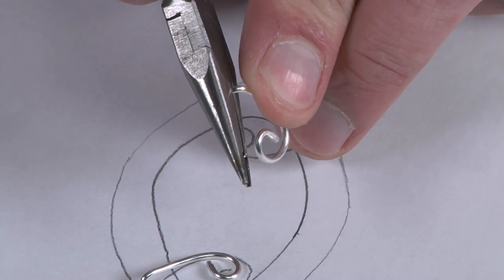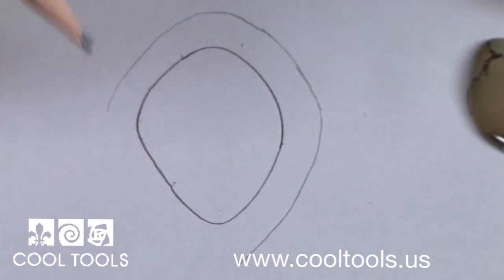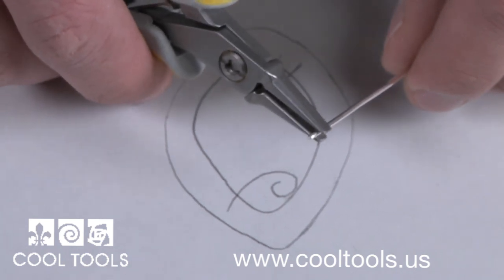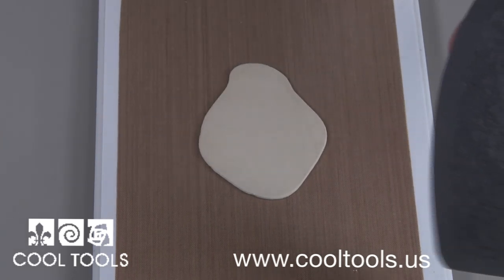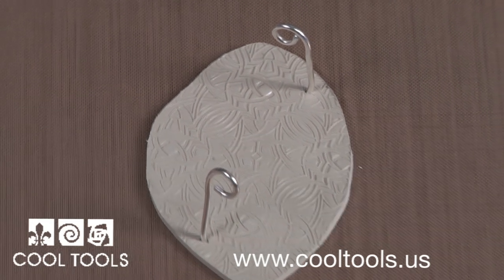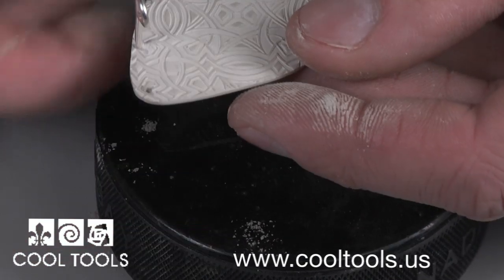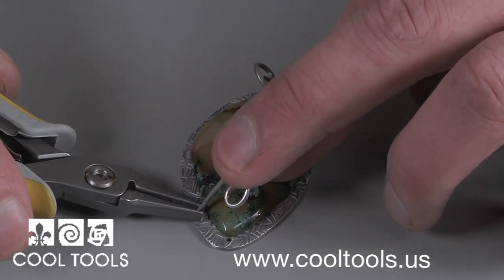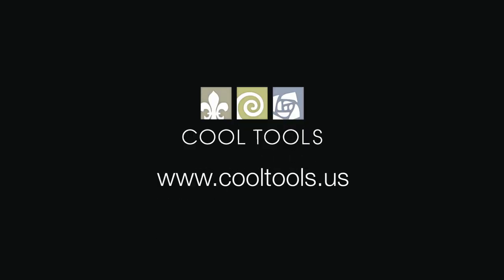Custom Prong Settings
Freeform natural gemstones are a popular choice when making jewelry because they offer their own unique shapes, patterns and colors. A great way to display these gemstones is with beautiful custom prongs. In this project video, learn to create custom prongs to set your own one-of-a-kind natural gemstone.